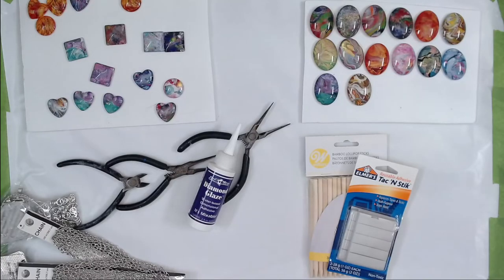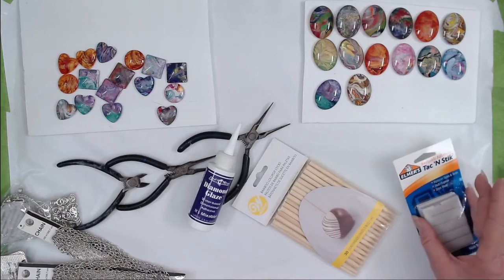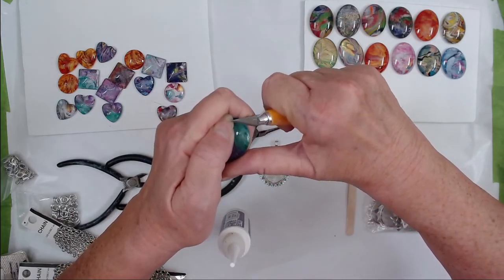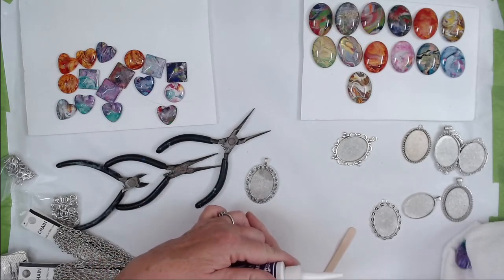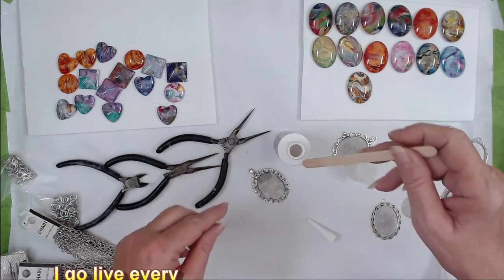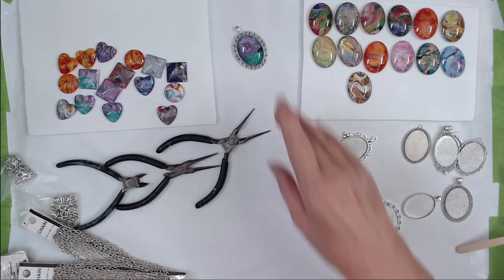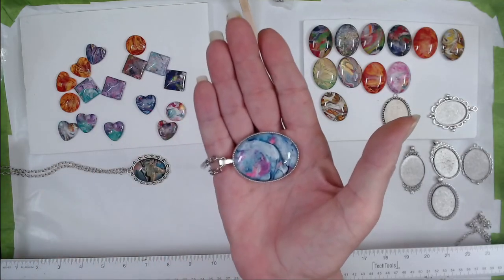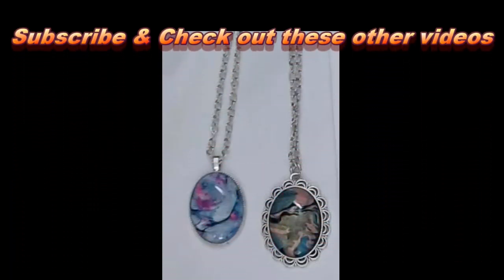Acrylic Dipped Cabochon Jewelry Tutorial For Beginners | Fluid Arts | How To Tutorial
In this video I show you how I make my acrylic dipped cabochons into jewelry, with a full list of supplies down below. I hope you can learn a few tricks from my method.

I go live every Saturday 6 PM CT doing acrylics and I do giveaways in the chat.  Every Tuesday, I go live at 6 PM CT.

Thank you for tuning in and THANK YOU for your support. MY VIEWERS OF AWESOMENESS ❤

Colors & Materials Used:
Putty for Mounting Cabochons On Sticks
Wilton Bamboo Lollipop Sticks 5 inches
Diamond Glaze
60Pcs Bezel Pendant Trays Blanks with Glass Cabochons
10 Pendant Trays Silver, 30x40mm
30x40mm Glass Cabochon 50 PCS
Anezus 50 Feet Stainless Steel Jewelry Chain Kit
Anezus 4Pcs Jewelry Pliers Tool Set

Products & Tools I Use All The Time:

Hands Off! Handles Acrylic Paint Pouring Handles

Butane Torch

FROGTAPE Multi-Surface Painter's Tape

Glad Press 'n Seal Wrap

BloominGoods Linen-Feel Dinner Napkins (17" x 17")

200 Linen-Feel Luncheon Paper Napkins (13" X 13")

OXO Good Grips Flip and Fold Omelet Turner, Silicone

Plastic 2 oz. Condiment Cups with Attached Leak Resistant Lid

5.5 oz. Plastic Disposable Cups With Lids

150 Pack MINI Makeup Spatulas

Bekith 30 Pack 4oz Boston Dispensing Bottles

12Pcs 4oz Clear Plastic Condiment Bottle

200 Pcs Craft Sticks

Jumbo craft sticks 6" length (Pack of 100)

12'' Cake Turntable

Berta Travel Mini Hair Dryer

Floetrol Pouring Medium for Acrylic Paint

Elmer's Glue-All

Flood E B Emulsa Bond

Elmers Liquid School Glue

          OR   $DorisAtDFDesigns

Fan mail:
201 N. Water Street Apt.415